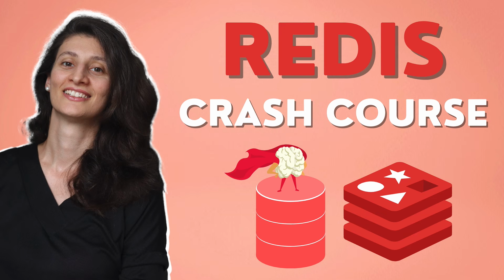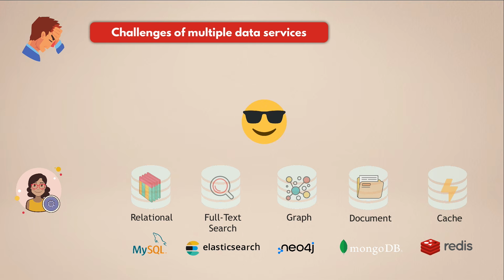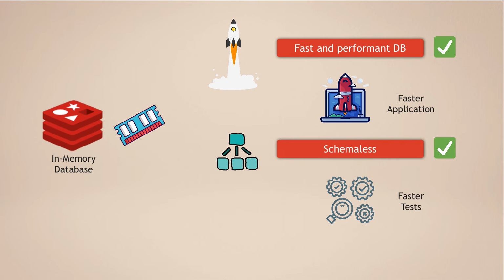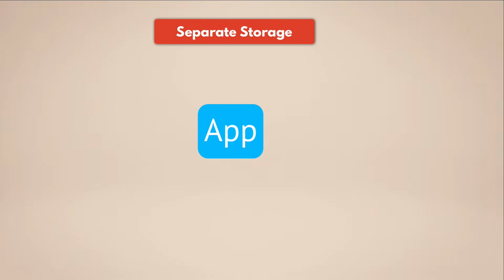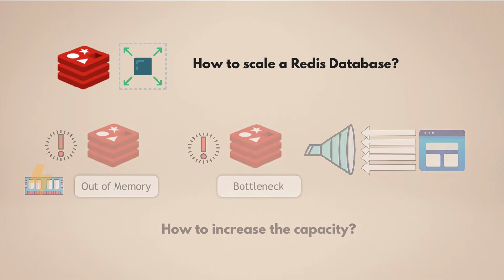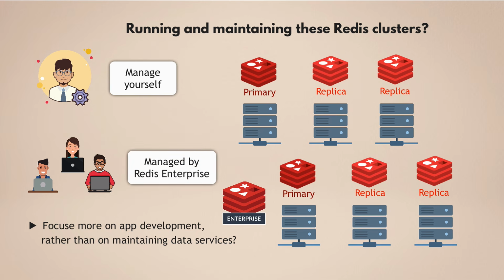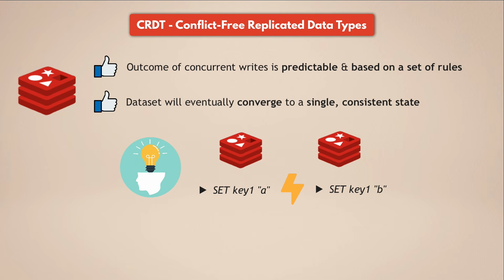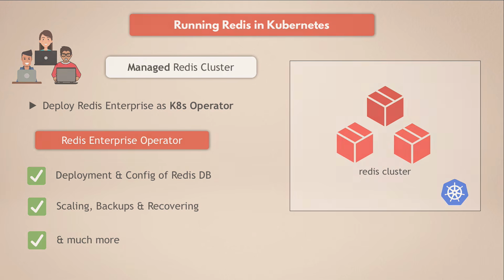Redis Crash Course - the What, Why and How to use Redis as your primary database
Redis Tutorial - the What, Why and How to use Redis as a primary database
(or code: NANA200) to try Redis Enterprise Cloud to get a $200 credit, become part of a weekly raffle, and a chance to win a Tesla Model 3 🤩 (Terms and conditions apply)!

In this Redis crash course, we're going to talk about Redis and how Redis can be used as a primary database for complex applications that need to store data in multiple formats.
1) First we will see what Redis is and its usages as well as why it is suitable for modern complex
microservice applications.
2) We will talk about how Redis supports storing multiple data formats for different purposes through its modules.
3) Next we will see how Redis as an in-memory database can persist data and recover from data loss.
4) We'll also talk about how Redis optimizes memory storage cost using Redis on Flash.
5) Then we will see very interesting use cases of scaling Redis and replicating it across multiple geographic regions and
6) finally since one of the most popular platforms for running microservices is Kubernetes and since running stateful applications in Kubernetes is a bit challenging, we will see how you can easily run Redis on Kubernetes.

0:00 - Intro and Overview
1:13 - What is Redis?
1:42 - Use Cases & Benefits of a Multi-Model DB
4:58 - How Redis works? Redis Modules
6:49 - Data Persistence & Durability with Redis (Snapshotting and AOF)
11:14 - Saving Costs with Redis on Flash
12:34 - How to scale a Redis database?
16:41 - High Availability across multiple regions (Active-Active Geo Distribution)
20:23 - Running Redis in Kubernetes